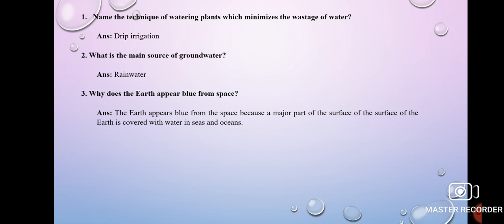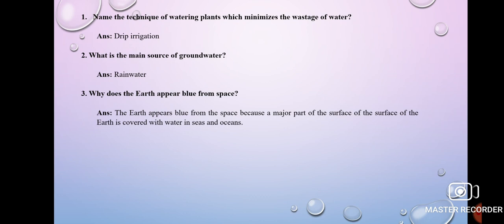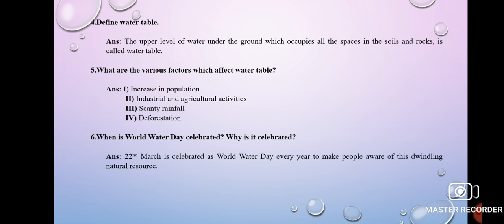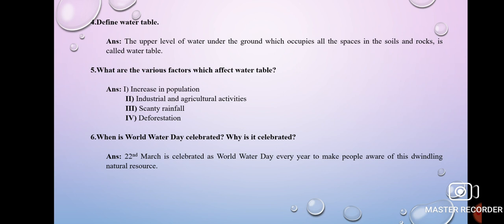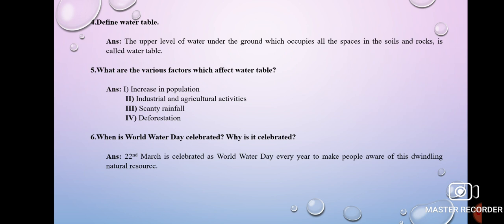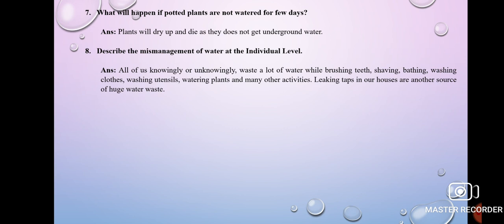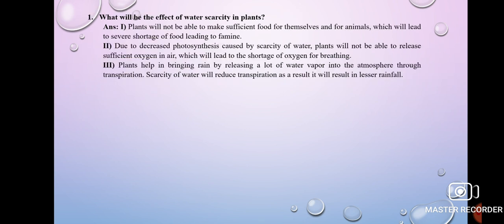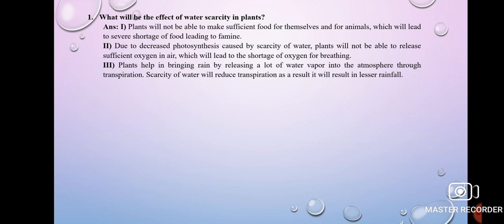CH:16 WATER (CLASS 7 SCIENCE)